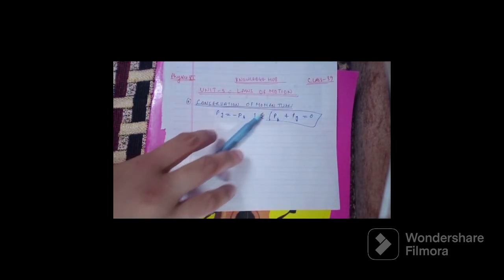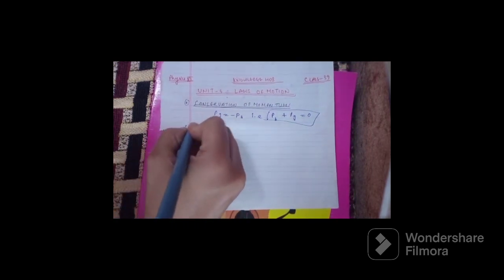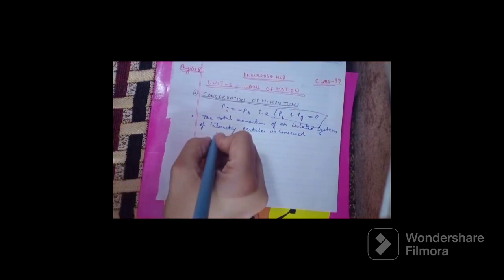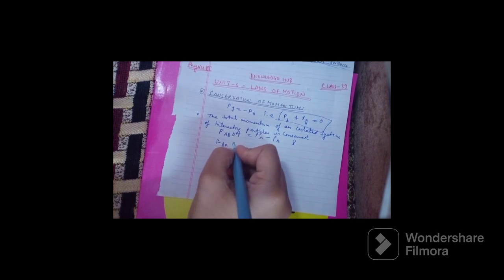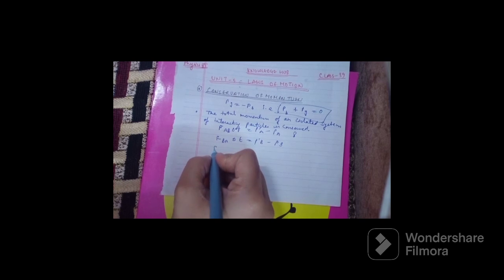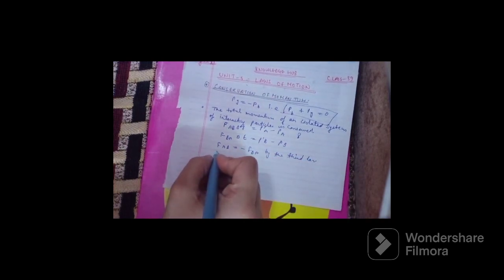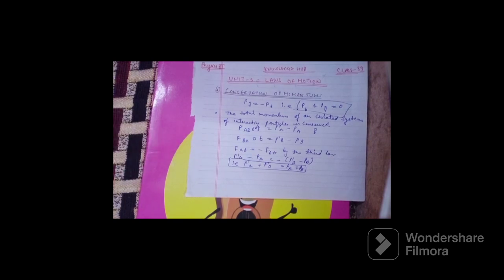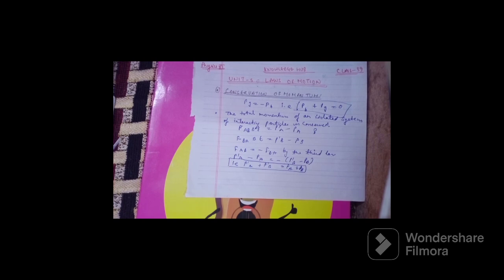Part-39-Physics-Unit-5-Laws of motion-conservation of momentum, Numericals with detail forces, momen